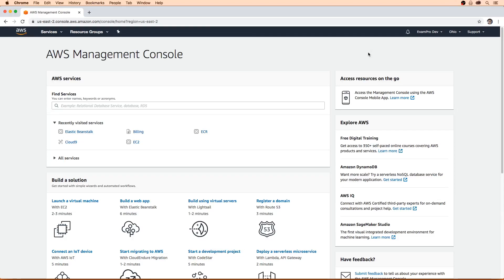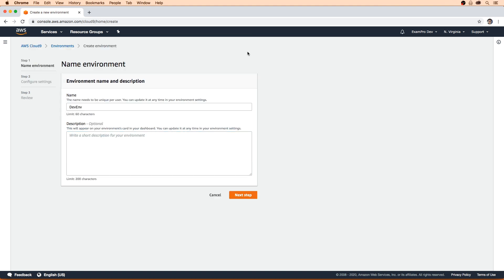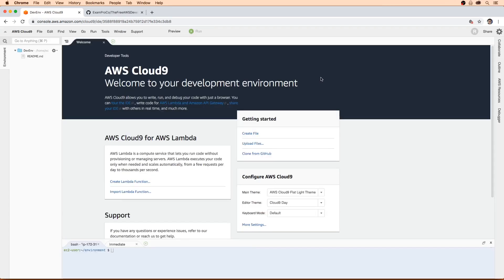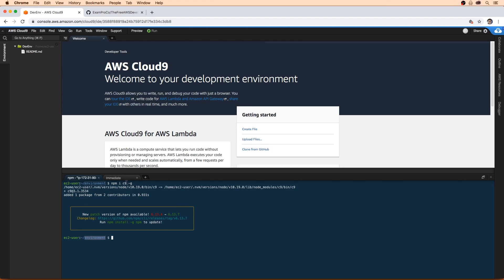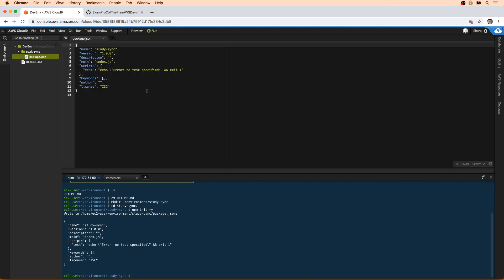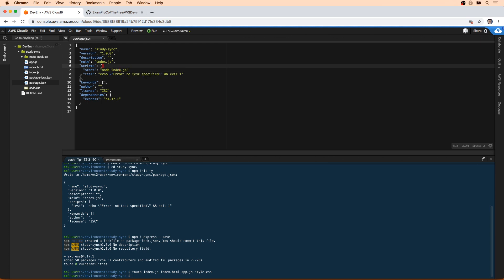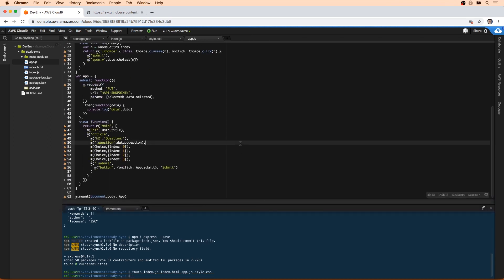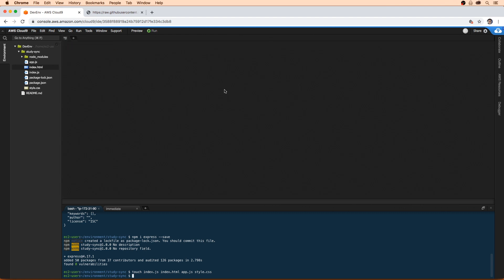AWS Elastic Beanstalk Cloud Environment Setup Follow Along - AWS Associate Course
Follow along as we set up a cloud environment in Elastic Beanstalk, including configuration and deployment basics.